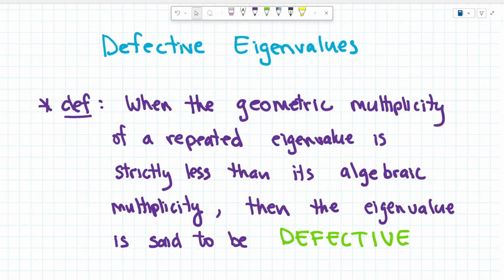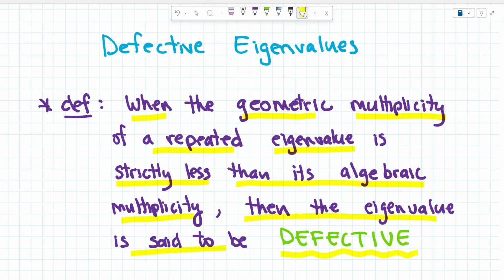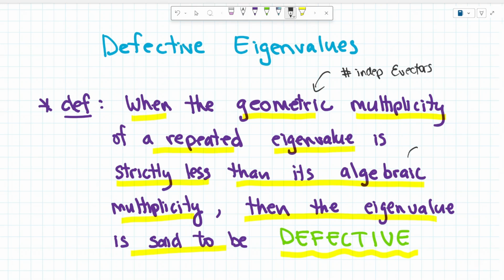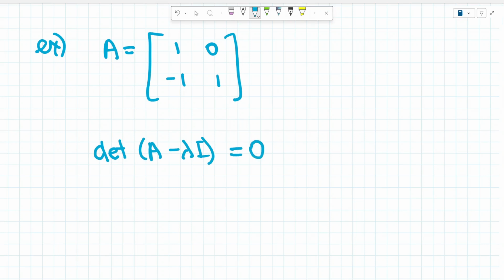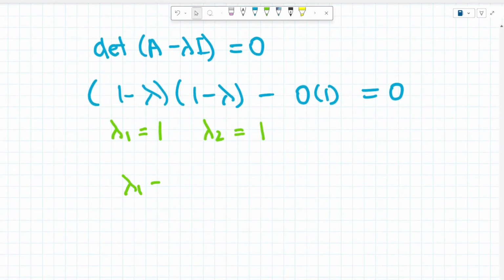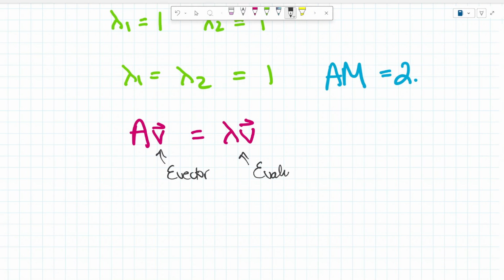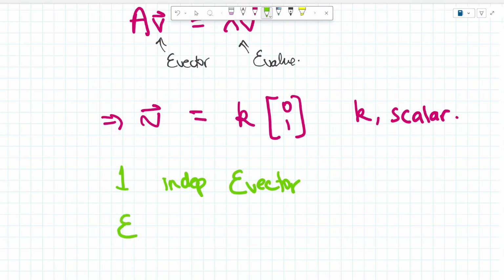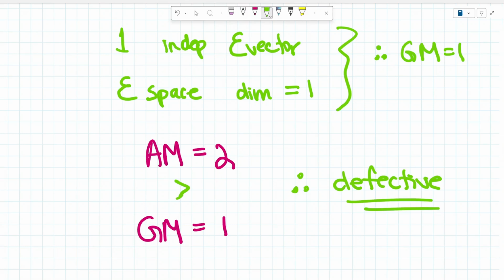What are Defective Eigenvalues? (Algebraic vs Geometric Multiplicity Easily Explained)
🔍 What is a defective eigenvalue and how do you identify one quickly?
In this video, we take a deep dive into the concept of defective eigenvalues—a key topic in linear algebra with important implications for matrix diagonalization and machine learning.

We’ll walk through the step-by-step method for determining whether an eigenvalue is defective, by comparing its algebraic multiplicity with its geometric multiplicity.

Key Moments
00:30 Definition of Defective Eigenvalues
01:00 Geometric Multiplicity Definition
01:12 Algebraic Multiplicity Definition
01:52 Example) Determine if the Matrix is Defective

🧠 What You'll Learn:
✅ What is a defective eigenvalue?
– An eigenvalue is defective if the geometric multiplicity (number of independent eigenvectors) is less than its algebraic multiplicity (number of times it appears as a root of the characteristic polynomial).

✅ What does this mean for diagonalization?
– A matrix with even one defective eigenvalue cannot be diagonalized.

✅ How to find defective eigenvalues easily:
– Find the characteristic polynomial
– Determine the algebraic multiplicity
– Compute the eigenspace and determine the geometric multiplicity
– If geometric is strictly less than algebraic multiplicity, the eigenvalue is defective

✅ Why this matters for applications:
– Diagonalization is a key step in PCA, Markov Chains, ODEs, and more
– Understanding defective eigenvalues helps in recognizing when diagonalization fails, and what to do instead (e.g., Jordan form)

📘 This Video Includes:
📌 Clear definitions of algebraic and geometric multiplicities
📌 The formal definition of a defective eigenvalue
📌 A fast method to check for defectiveness
📌 A step-by-step example showing a defective eigenvalue in action
📌 Visuals and tips to develop intuition
📌 Applications to machine learning, deep learning, and mathematical modeling

💡 Great For:
– Linear algebra students
– Engineers and physicists
– Machine learning researchers
– Data scientists working with high-dimensional data
– Anyone prepping for exams or looking to strengthen their math foundation

📺 Related Videos You Might Like:
📚 Algebraic vs Geometric Multiplicity
📚 When Geometric is less than Algebraic Multiplicity(Defective Case)
📚 Matrix Diagonalization Explained
📚 Eigenvalue Crash Course
📚 PCA & Eigenvectors in Machine Learning

🎯 Be sure to check out the full Linear Algebra & ML Applications playlist!

👍 Like the video if it clarified defective eigenvalues for you.

This video is a math lecture about defective eigenvalues, algebraic multiplicity and geometric multiplicity as part of my math series about linear algebra.